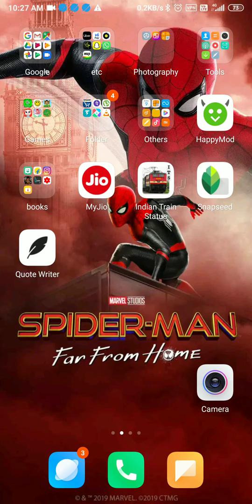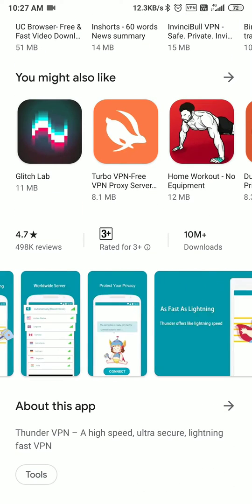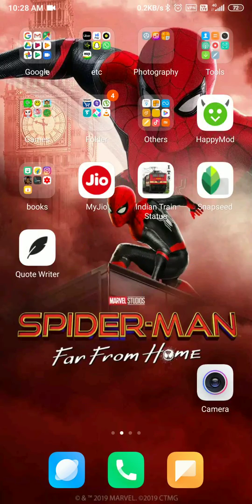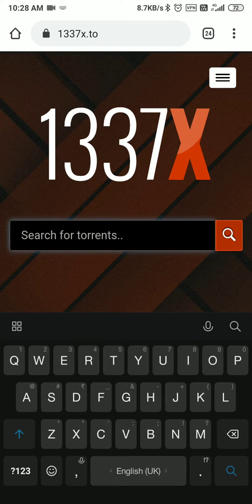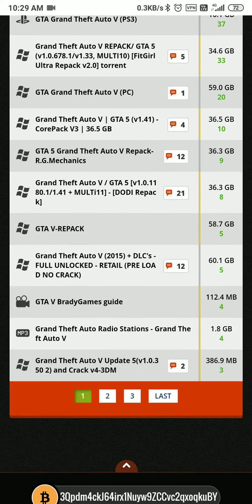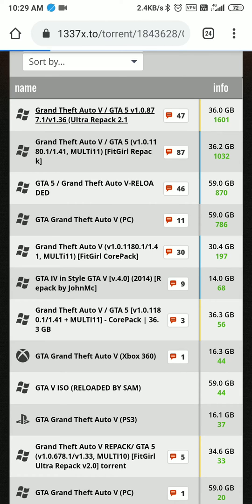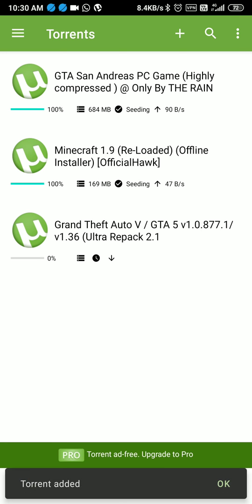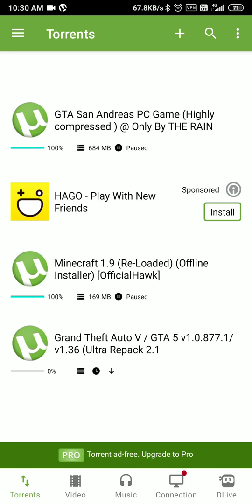How to download anything using Torrent Latest movie games and how to access 1337x easy on android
This one for enjoy and education to help people know more about tech. Explain ed in a step by step way